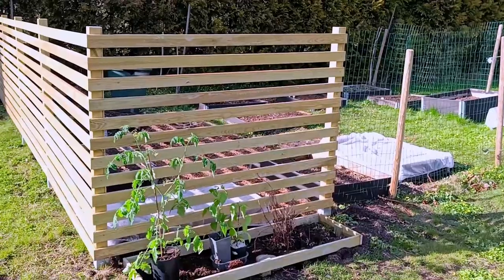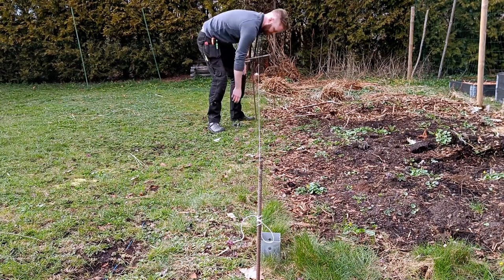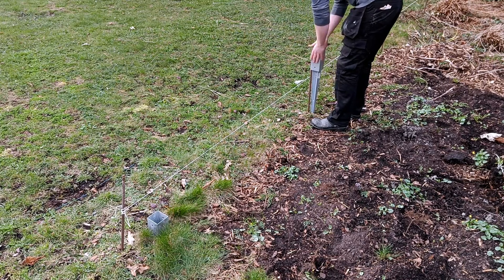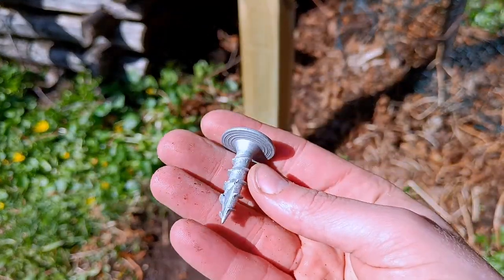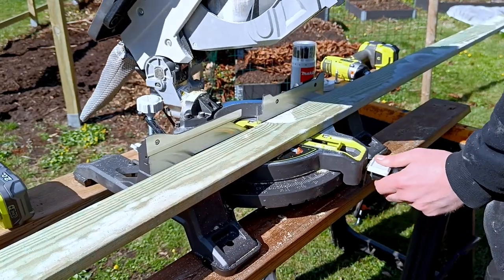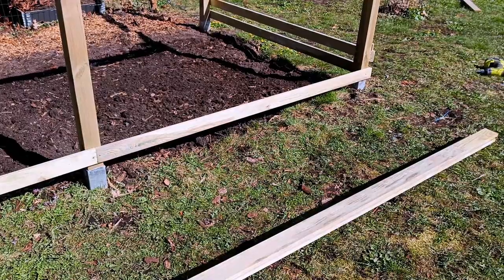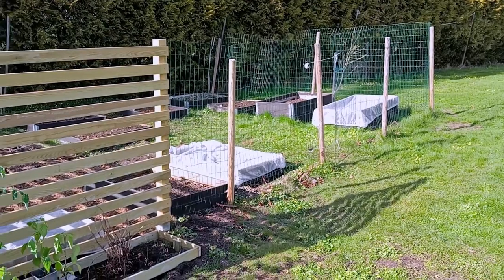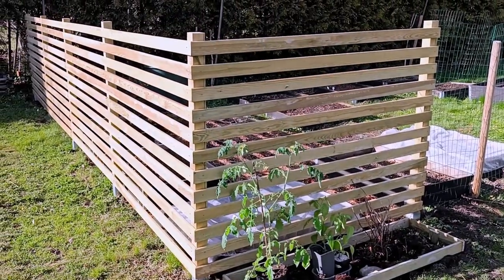First Time Building a Fence DIY Full Guide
Cheap tool starter kit I use
The best pencil I have ever used
Excellent Swedish knife with chisel

In this video, I will show you how to make a no dig fence from scratch, using easy methods. You can finish this project in a day or two. I will use this fence as the beginning of a planting area that I am creating. I will use treated wood for the slats and posts, ground anchors to secure the posts, and outdoor screws to attach everything. I will explain and demonstrate how I did it myself and also reveal the total cost at the end of the video. This project is suitable for beginners, as this was my first time making a fence! If I can do it, so can you!
70 x 70 mm (2.75 x 2.75 inches) Treated Fence Posts
20 x 70 mm ( 0.8 x 2.75 inches) Treated Slats
Ground Anchors
Deck Screws Rated For Outdoor Use
Short French Wood Screws Rated For Outdoor Use
Some String
Ground Anchors
My Filming Gear:
Smartphone OnePlus Nord 2 5G
Rode Vlogger Kit Universal
Manfrotto Tripod
Voiceover Mic Samson Q2U